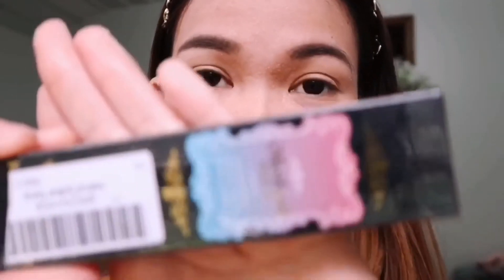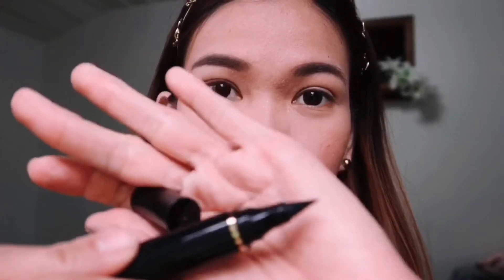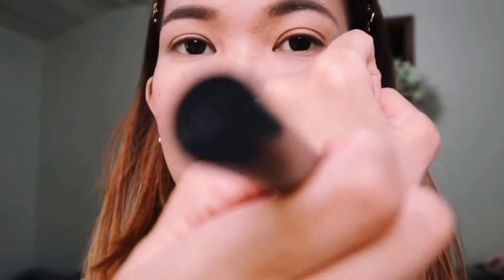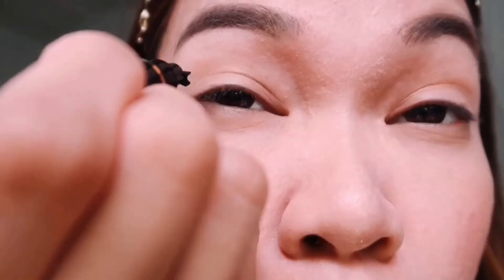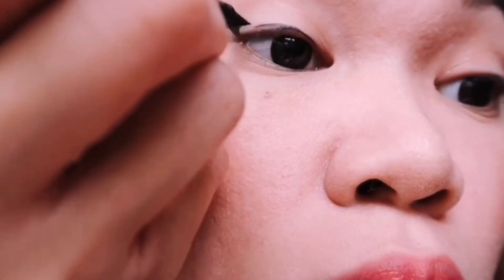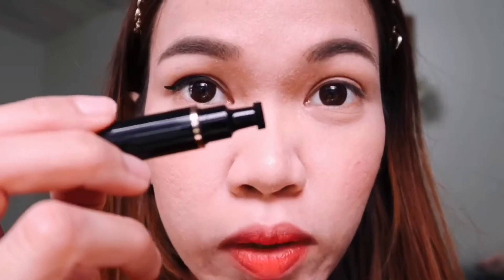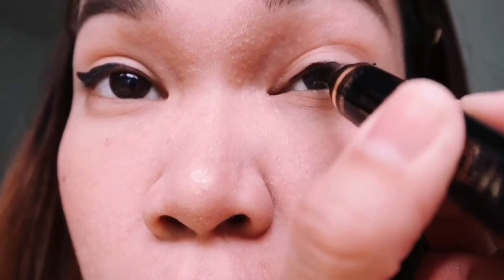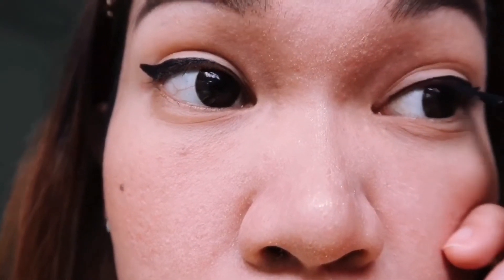EYELINER STAMP / How to Perfect Winged Eyeliner Quickly | in Less than 3 minute?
ONE SECOND EYELINER STAMP! OMG! HOW TO APPLY PERFECT WINGED
EYELINER QUICKLY?

Join me as I showcase the beauty of California living, offer nursing tips, and inspire nurses everywhere. We also inspire filipinos everywhere not just nurses, sharing our simple lifestyle and USA living. Let's dive into the world of healthcare and California dreams together! 🌟🏥

👑 FACEBOOK: Jham Li RN USA

BECOME AN ONLINE UGC CREATOR:✅

DIETARY SUPPLEMENTS:✅